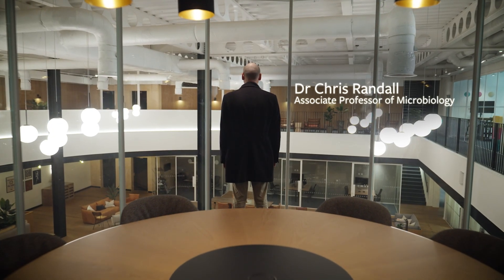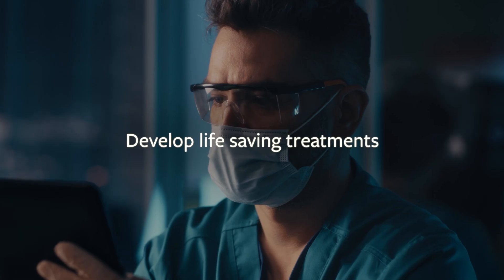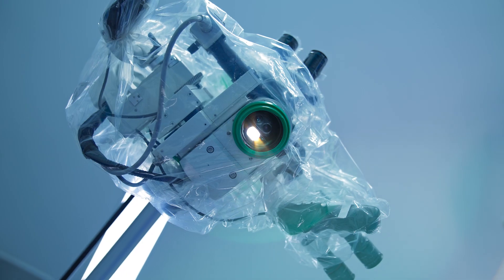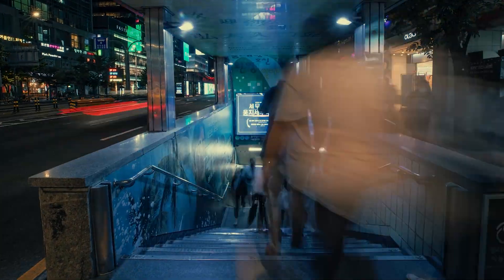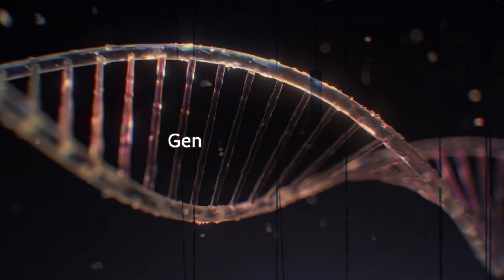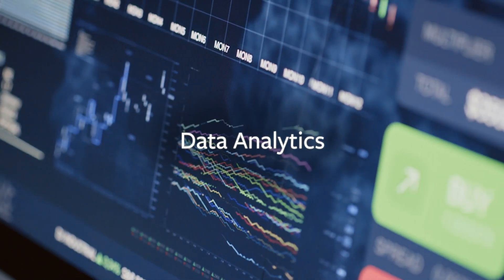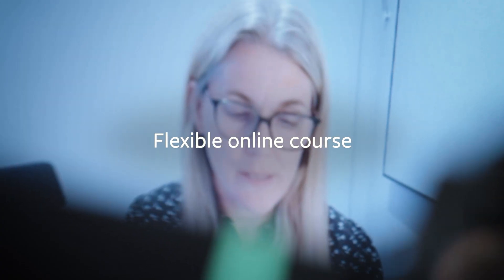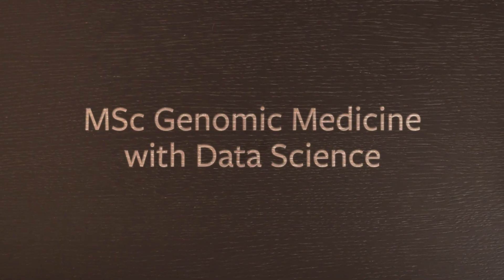Revolutionise medicine online: MSc in Genomic Medicine with Data Science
Take your career to the next level with our online MSc in Genomic Medicine with Data Science. Learn how cutting-edge genomics and data science are transforming healthcare—helping to diagnose diseases, personalise treatments, and save lives.

This fully online programme offers the flexibility to study around your commitments while gaining the skills to lead innovation in medicine.

Check the course today and start shaping the future of healthcare!